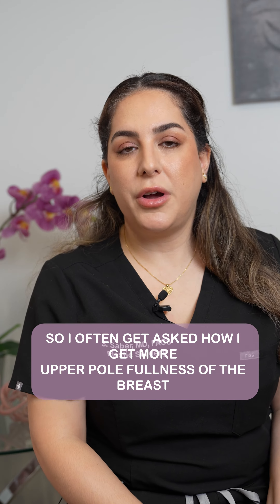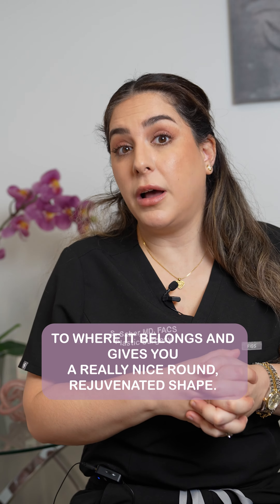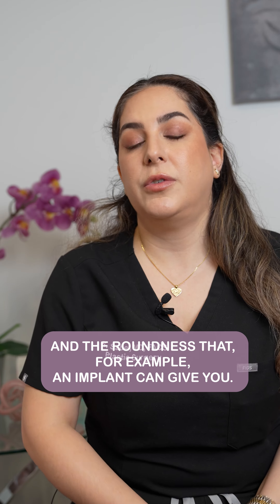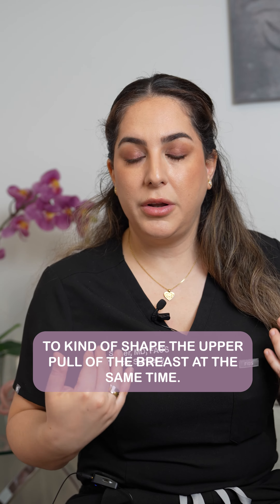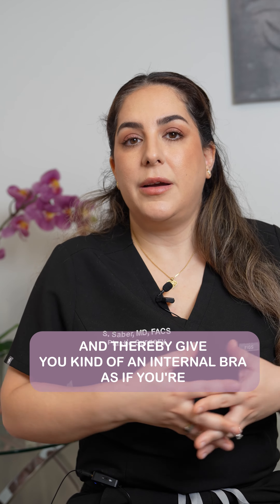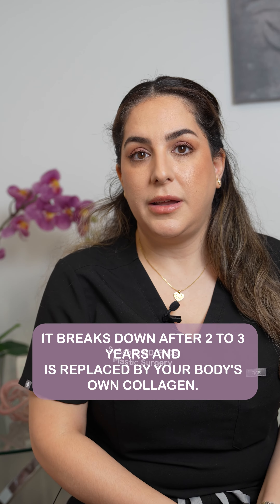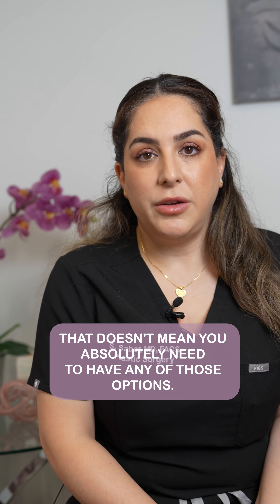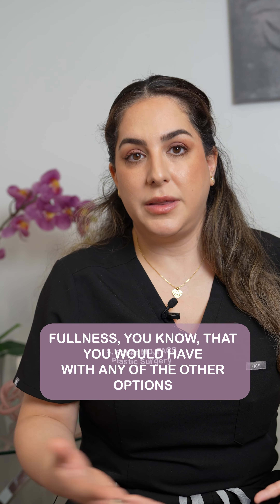UPPER POLE FULLNESS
How to achieve more upper pole fullness in every aspect!